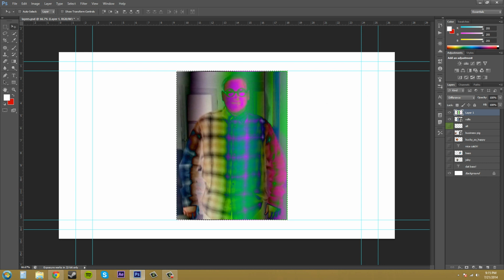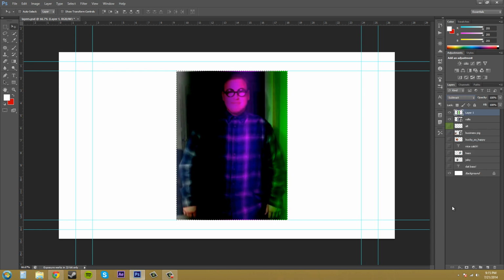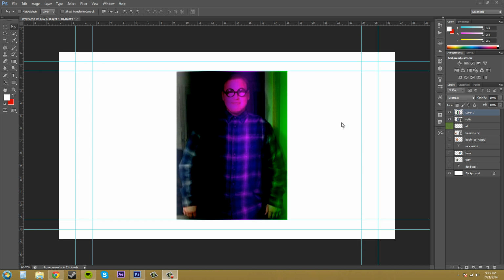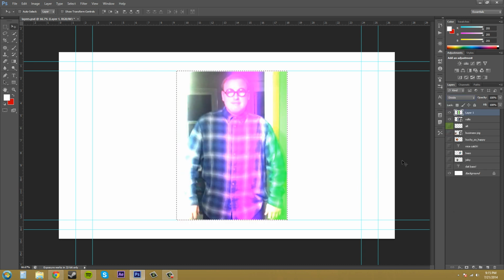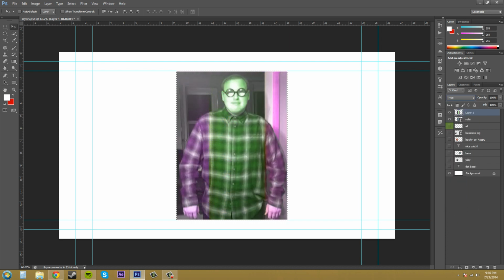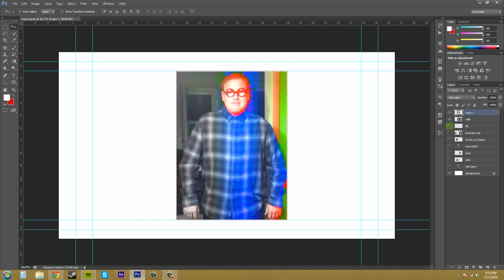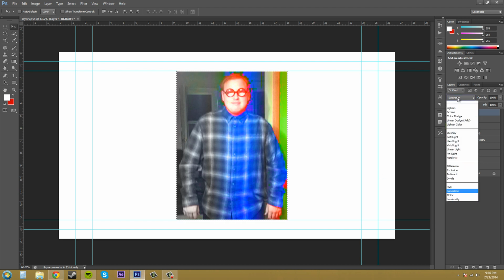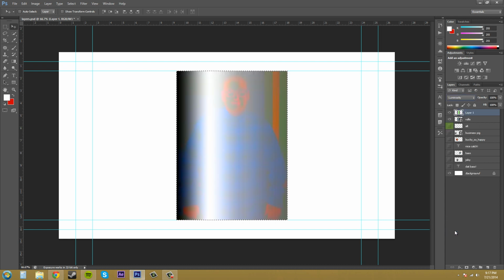Photoshop CS6 Tutorial - 59 - Blending Modes Part 4